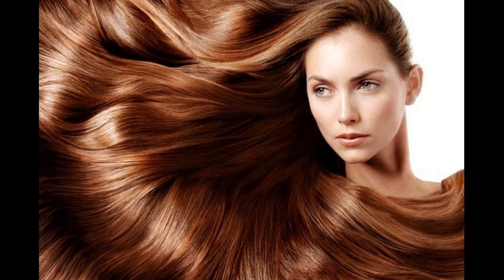Reasons For Split Ends- How To Prevent Simply